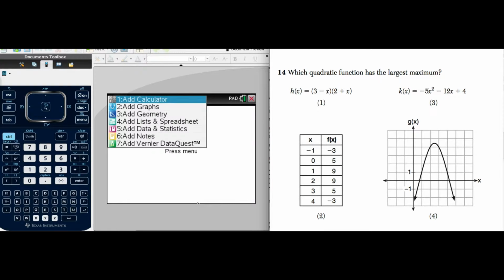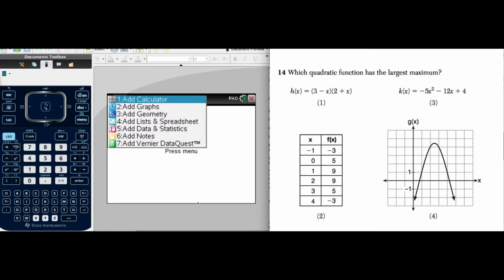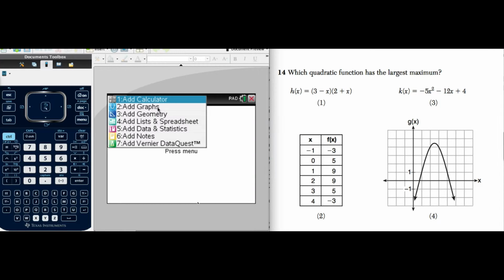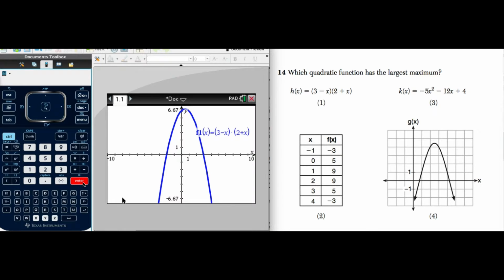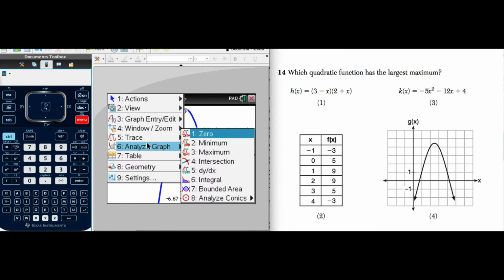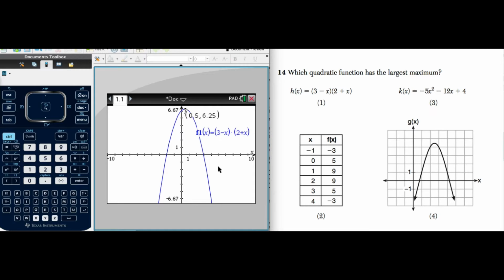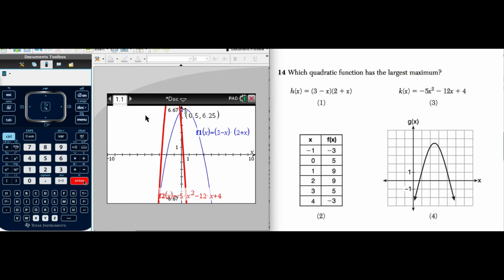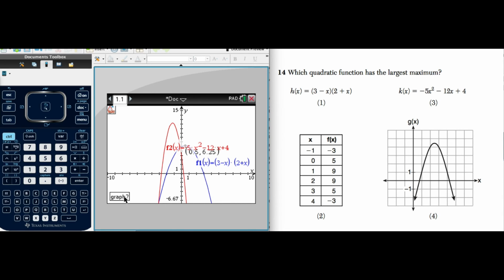Using TI Nspire Graphs to Find Maximums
Using TI Nspire Graphs to Find Maximums with Problem 14 from the June 2015 Regents.